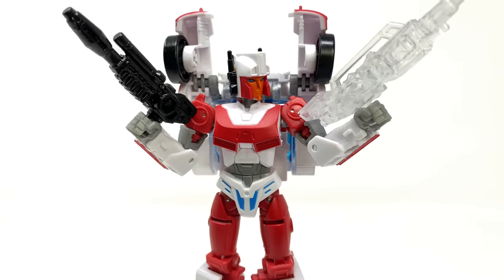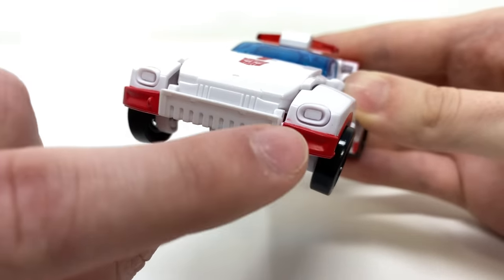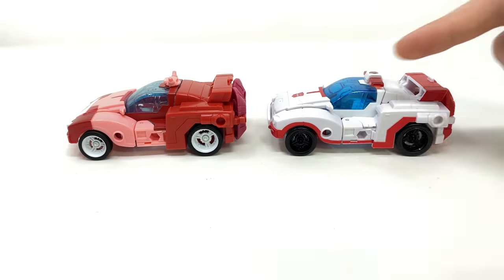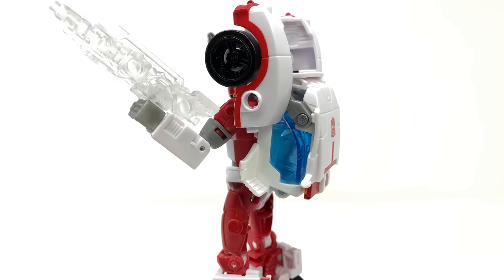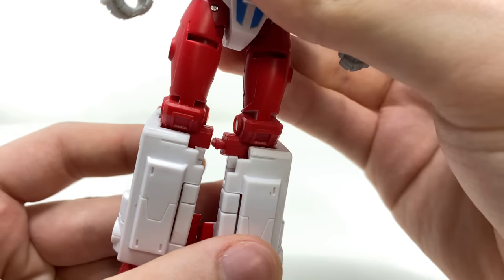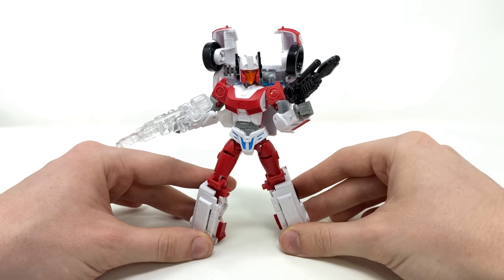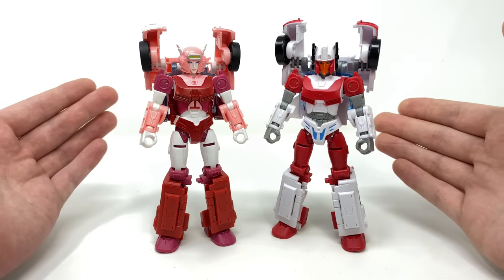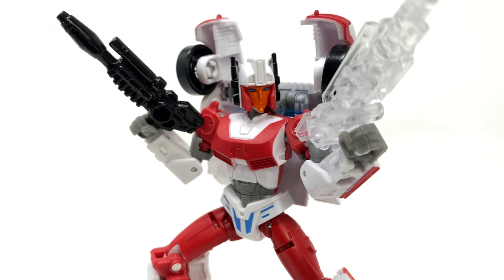Transformers LEGACY Deluxe Class MINERVA Review